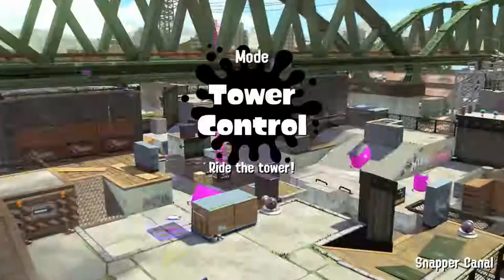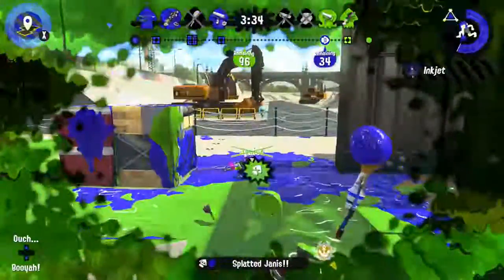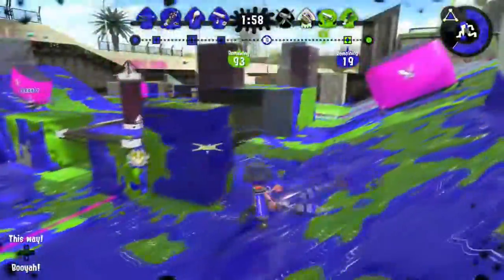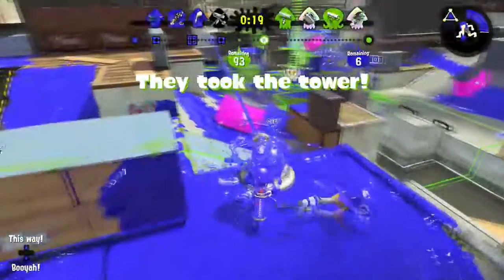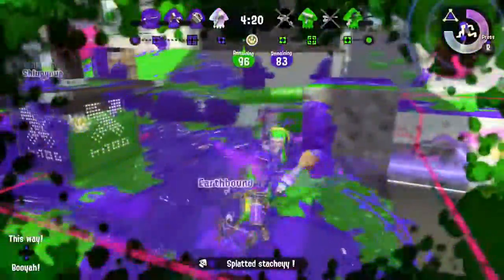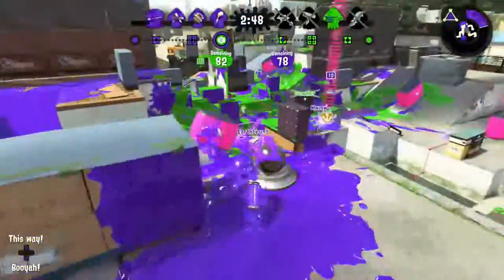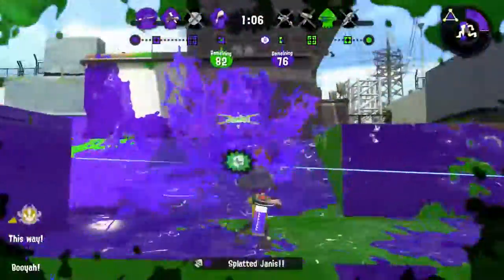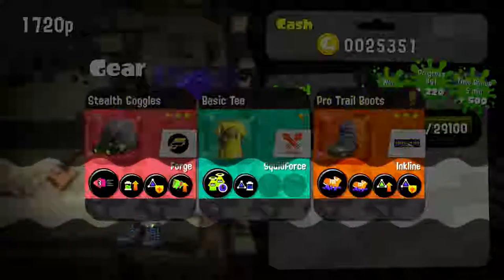Splatoon 2 Online Ranked - INKBRUSH SAMURAI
Hey Guys!

Splatoon 2 gameplay with commentary

What is happening in this episode

Today we are played a ranked Towe Controle game In splatoon 2

Loadout
Inkbrush
Splatbomb
Splashdown

Map
Snapper Canal

Game mode
Tower Control